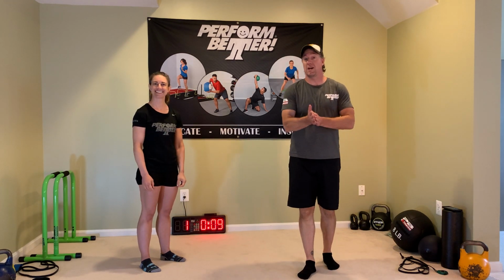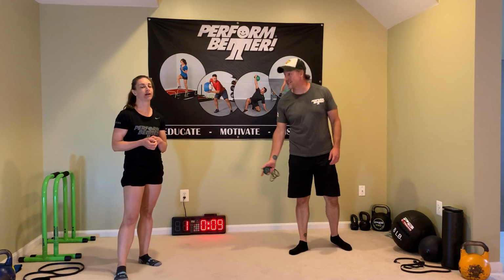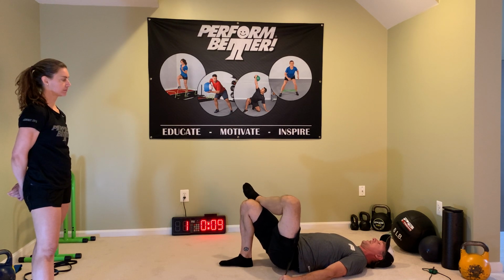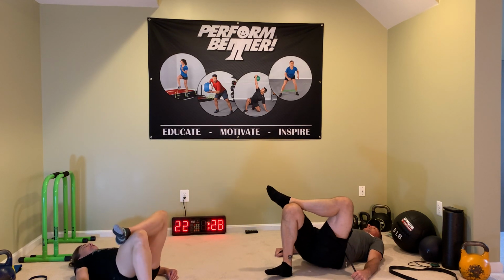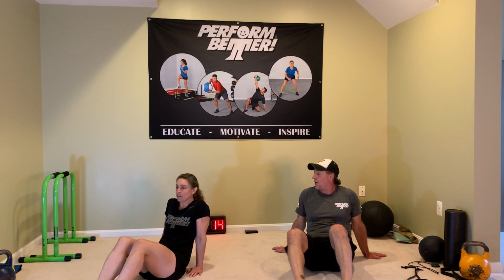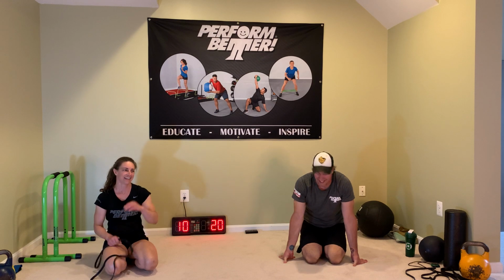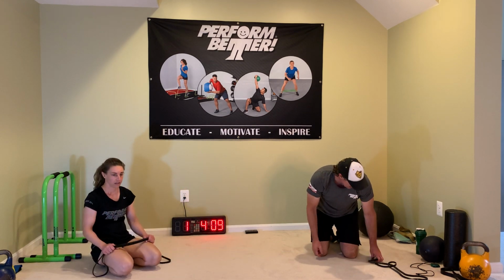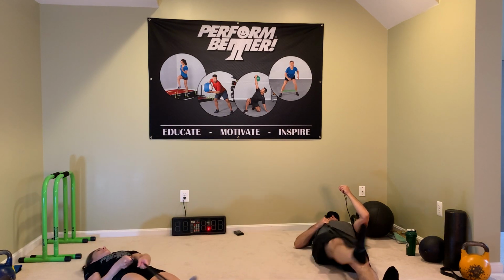Thursday Cardio August 2020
This Descending AMRAP uses a resistance band for this cardio workout.  Try and get further along in the rounds each week you do this program.